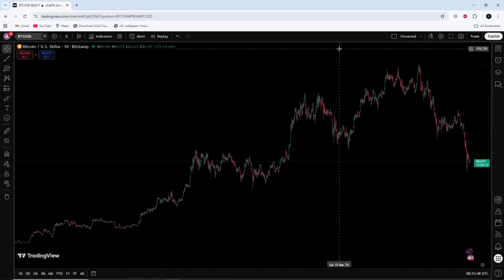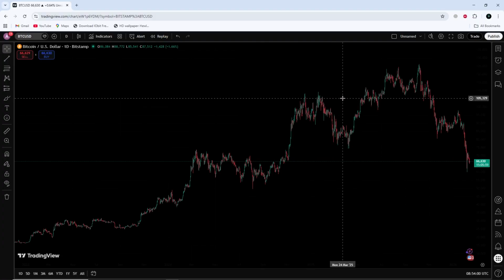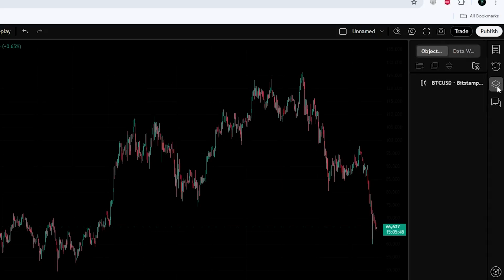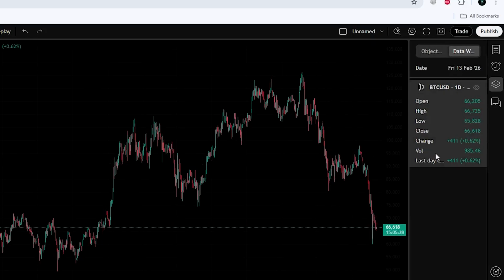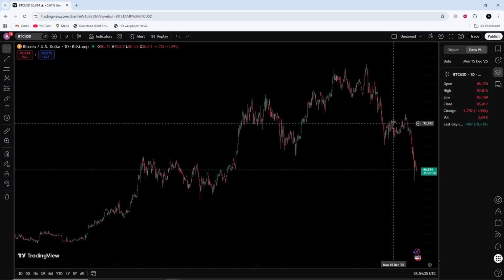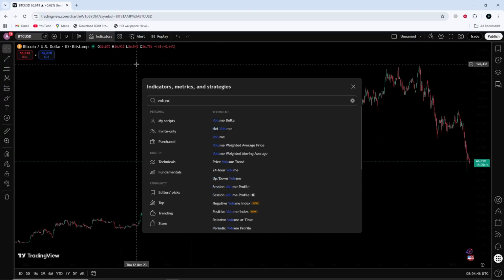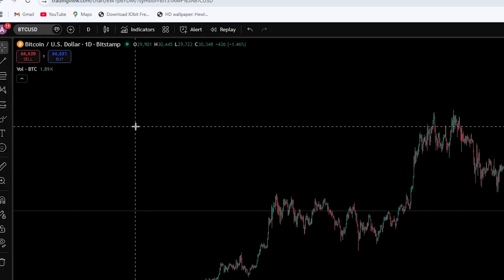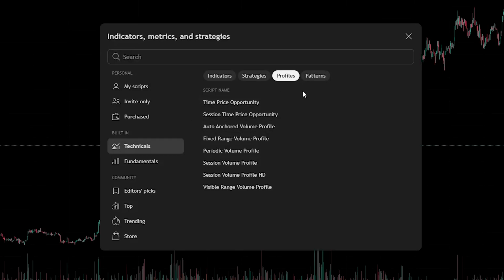How To See Volume Number In TradingView (2026) - Full Tutorial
Want to see the exact volume numbers in TradingView instead of just the bars? In this video, I’ll show you step by step how to display volume values directly on your TradingView charts so you can analyze buying and selling pressure with precision. Whether you’re day trading, swing trading, or investing long term, understanding volume is key to spotting breakouts, reversals, and strong moves before they happen.